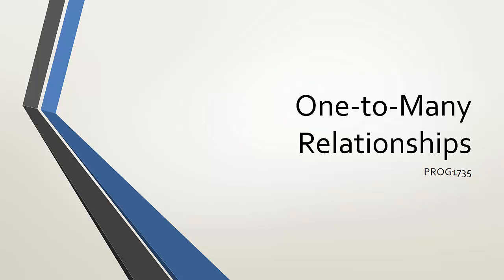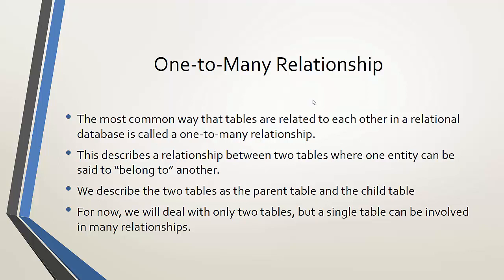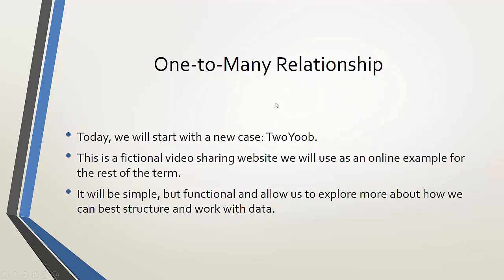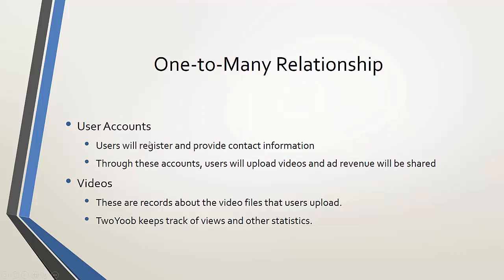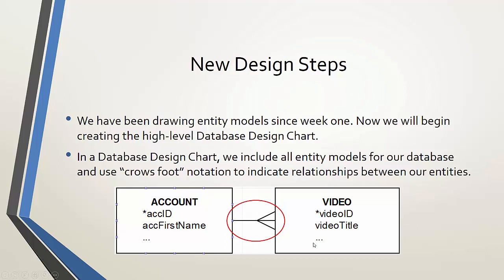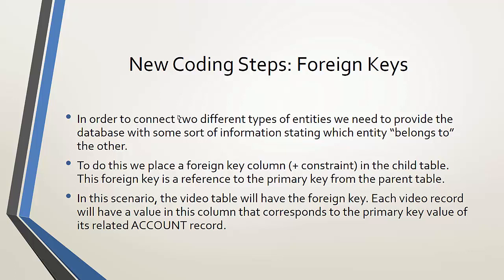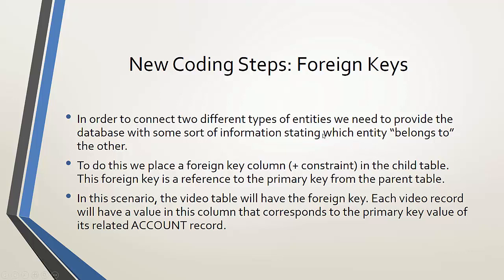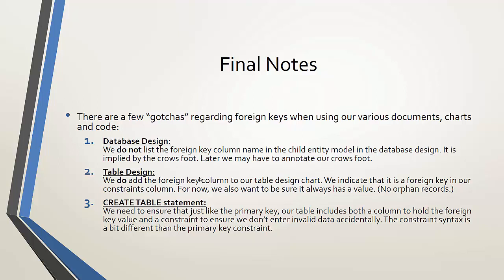F2017 Database Essentials (Week 5) - Part 1 - One-to-Many Intro Lecture